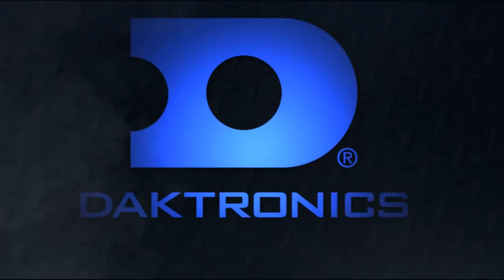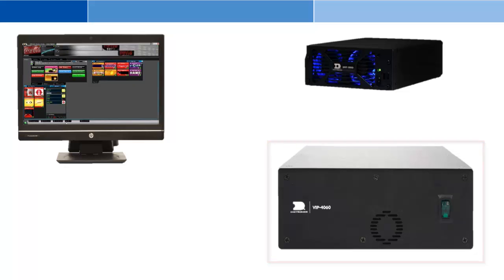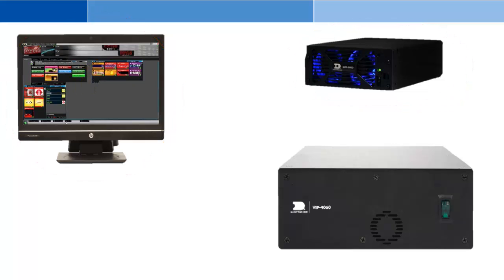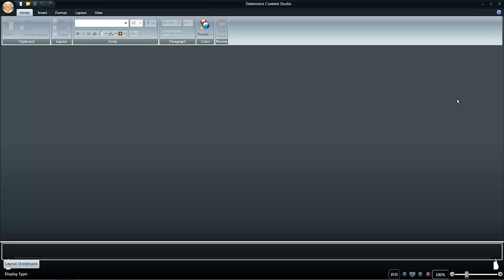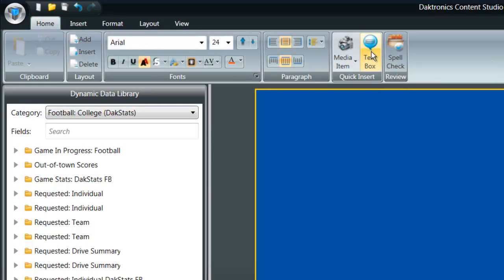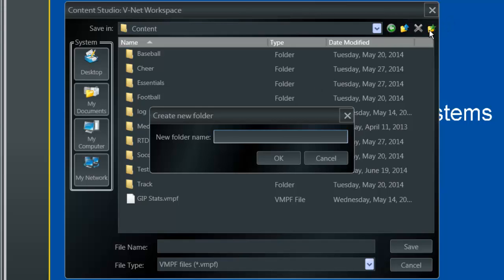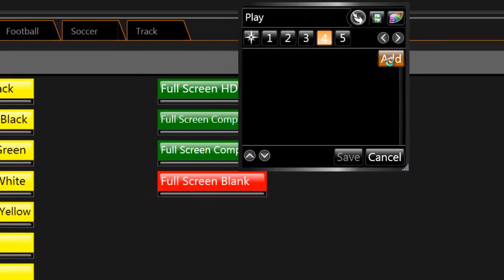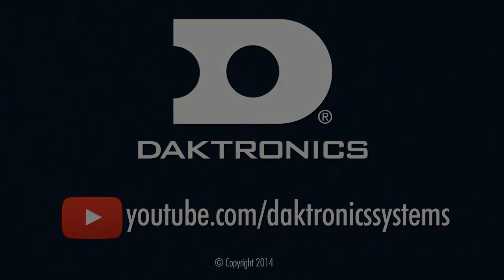Getting Started with Graphics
This tutorial will give a summary of the components and best practice on startup procedures for your message center. It will also give you a brief overview of content studio in order to create your own graphical content.